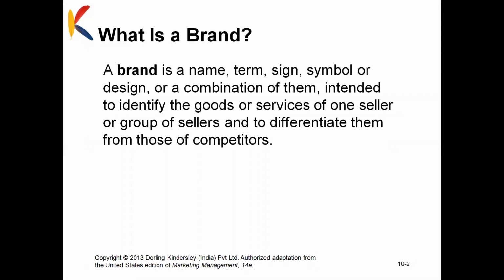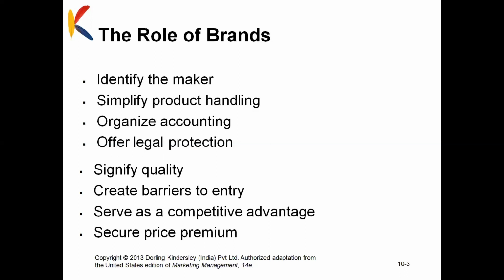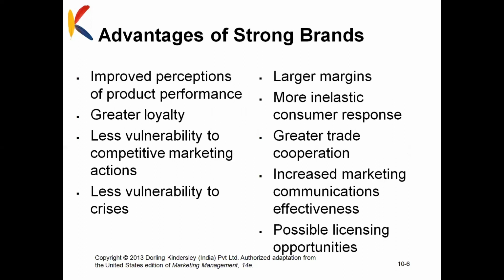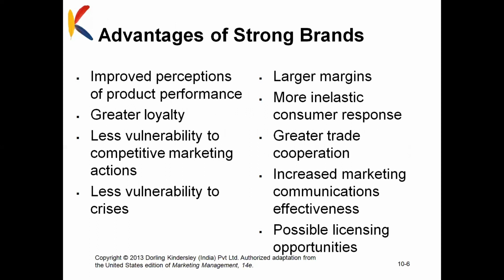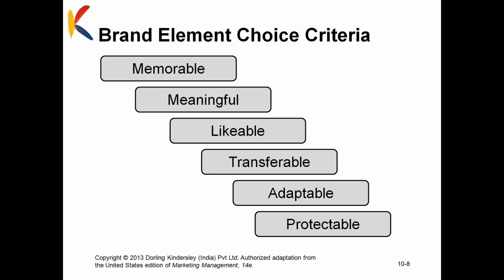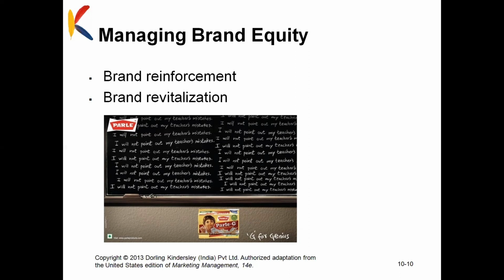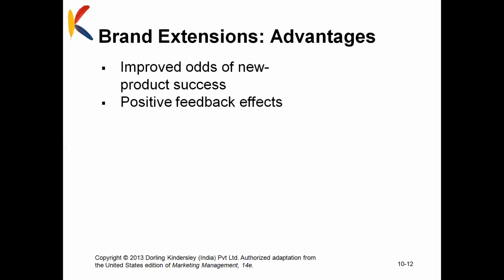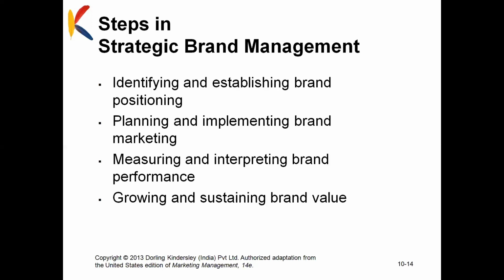BRAND MANAGEMENT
Marketing Management by Prof. Amar Gandhi